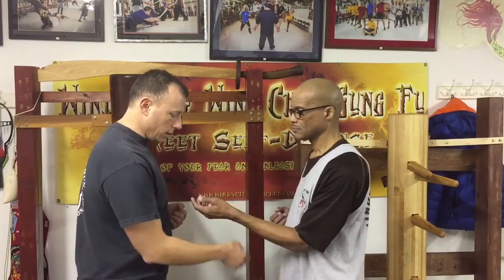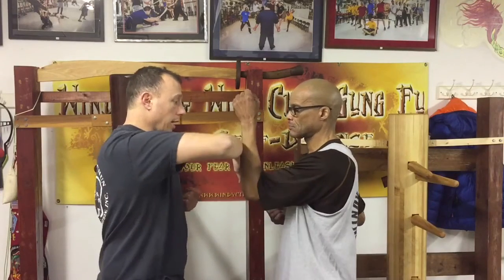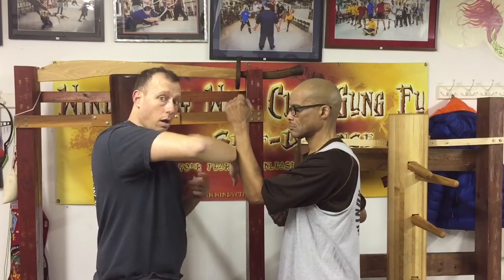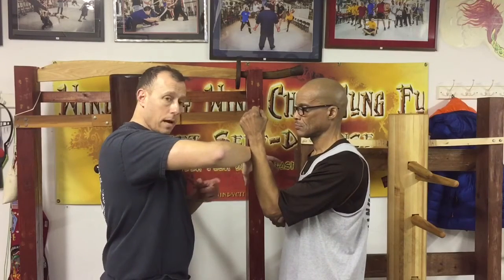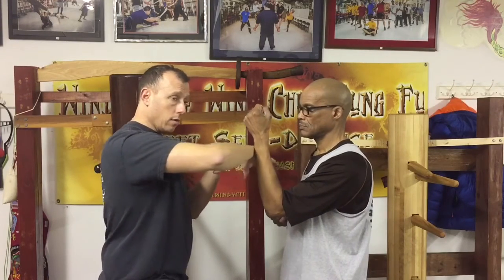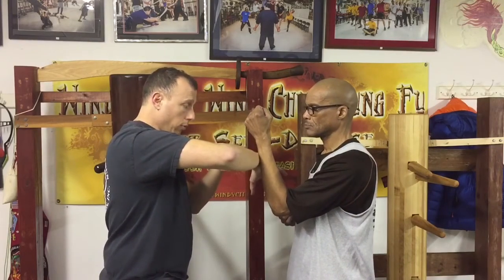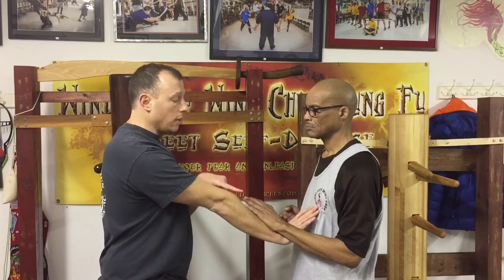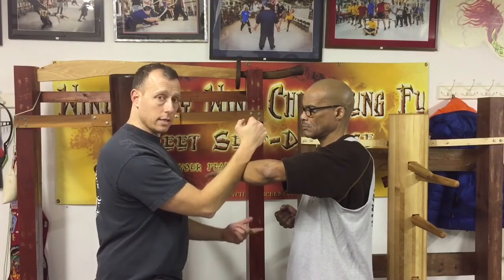Go with the flow, to flow your bong sau